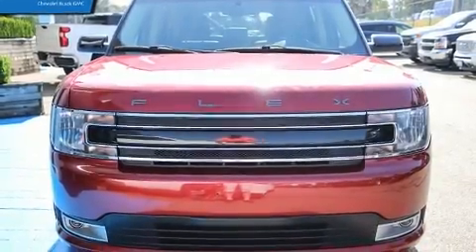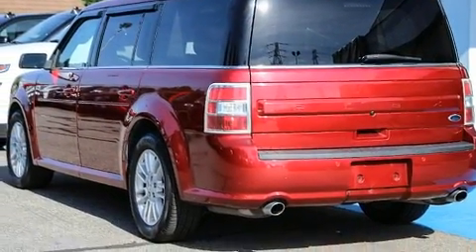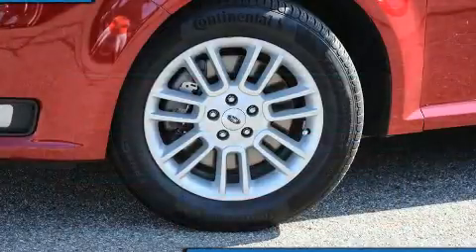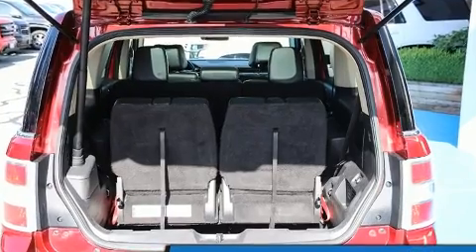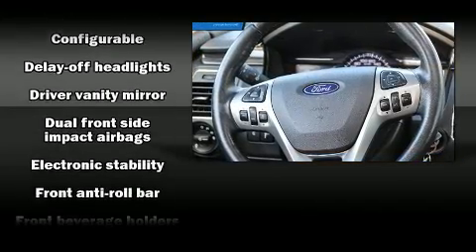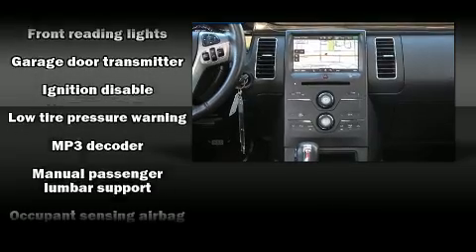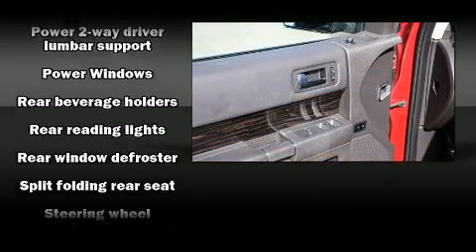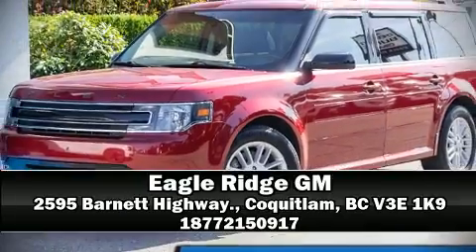2014 Ford Flex SEL Navigation, Leather, Sunroof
2595 Barnett Highway.

Here's a great deal on a 2014 Ford Flex. A 3.5 liter V-6 engine pairs with a sophisticated 6 speed automatic transmission, providing a spirited, yet composed ride and drive. All wheel drive provides for safe passage, regardless of road or weather conditions. Ford infused the interior with top shelf amenities, such as: adjustable headrests in all seating positions, a power seat, heated seats, telescoping steering wheel, power door mirrors, rear wipers, and more. Passengers are protected by various safety and security features, including: dual front impact airbags, front side impact airbags, traction control, brake assist, a security system, and 4 wheel disc brakes with ABS. For added security, dynamic Stability Control supplements the drivetrain. We'd also be happy to help you arrange financing for your vehicle. Stop in and take a test drive!